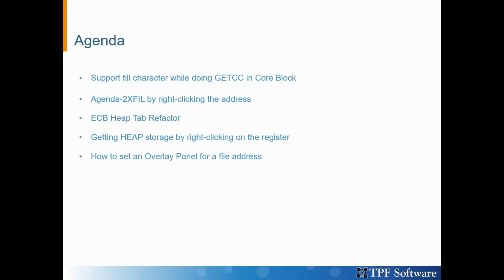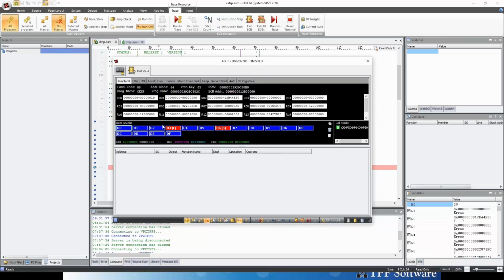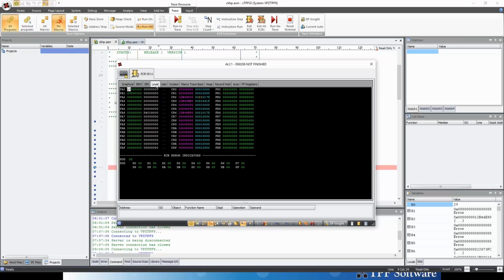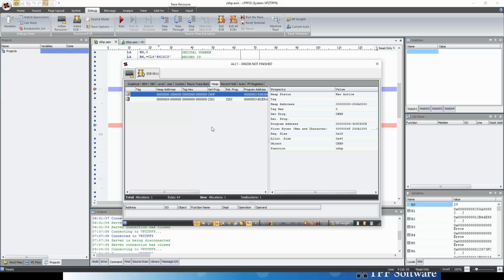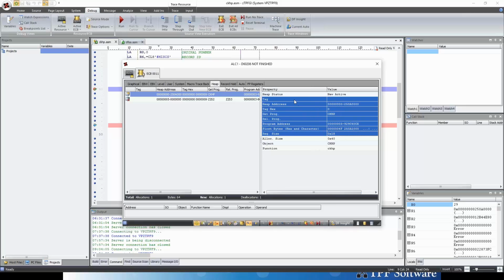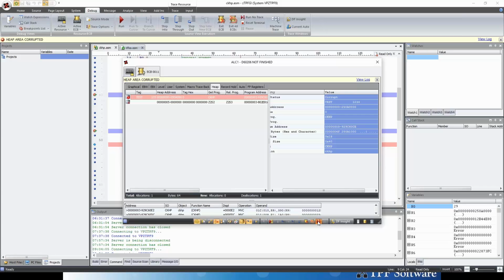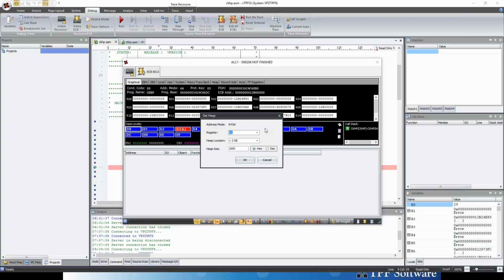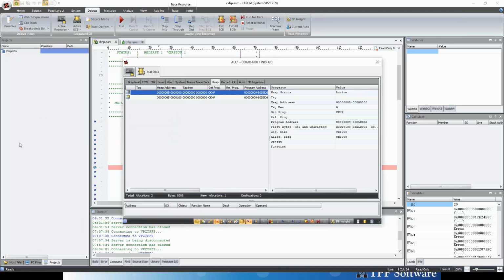zTPFGI - ECB Trace Enhancements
This webinar will train you on the latest enhancements made to the ECB trace in zTPFGI with suitable examples.